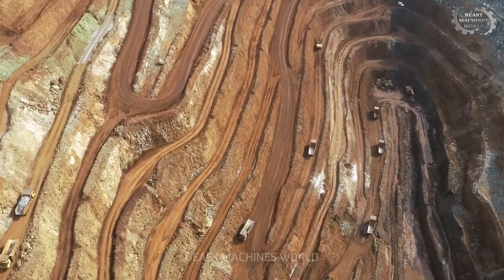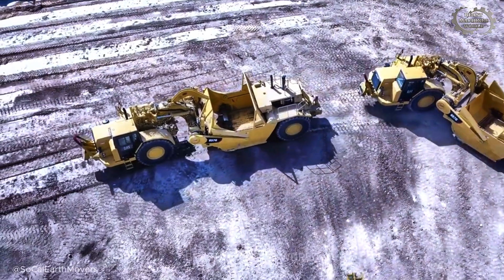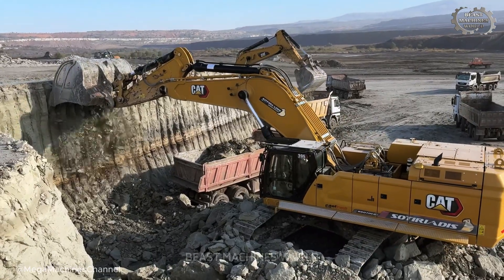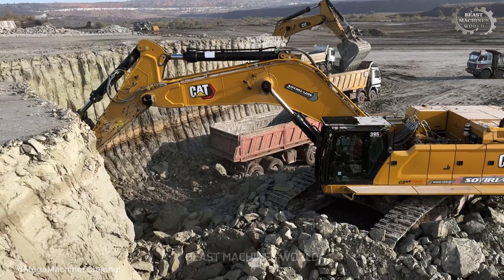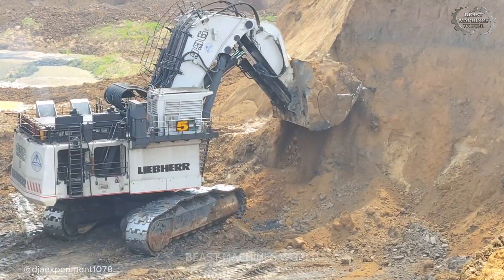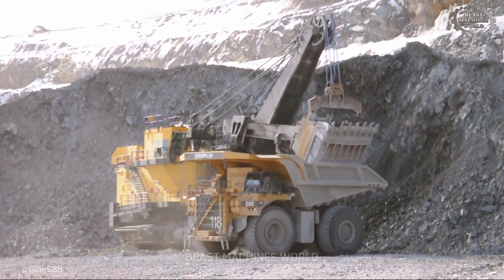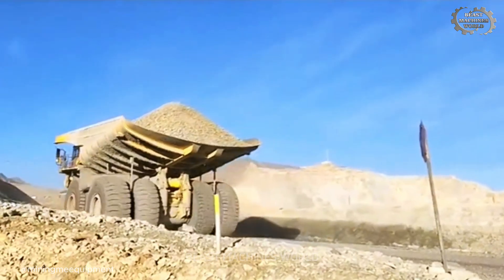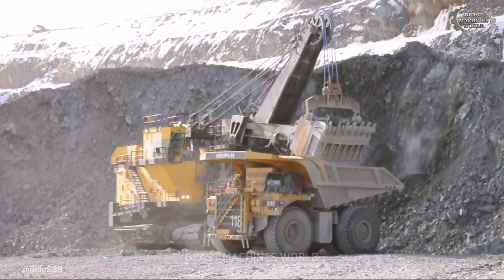INSANE Mining Machines at Work – Extreme Heavy Equipment in Action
Witness the most powerful mining machines ever built — from legendary Caterpillar scrapers to electric haul trucks that move mountains with ease. These beasts are not just heavy equipment; they’re the ultimate symbols of human engineering and industrial dominance.

🔥 In this video, you’ll explore the most INSANE mining machines in full action — from the last CAT 657G Scrapers ever made to the Liebherr R 996, Caterpillar 797F, Komatsu 930E, and Liebherr T 284 — the real titans that shape our world.

⏱️ Timestamps:
00:00 – Opening Hook: The Titans Awaken
00:38 – CAT 657G Scrapers: The Last of a Legend
02:19 – Caterpillar 395 Excavator: The Apex Predator of Production
04:09 – Liebherr R 996: The Beast Dominator
05:40 – CAT 797F & 795F AC: The Giants of Payload
07:26 – Komatsu 930E & Liebherr T 284: The Electric Titans

💡 These machines weigh millions of pounds and move the earth like it’s nothing. Watch how engineers master the art of mining — where technology, power, and endurance collide to build our civilization.